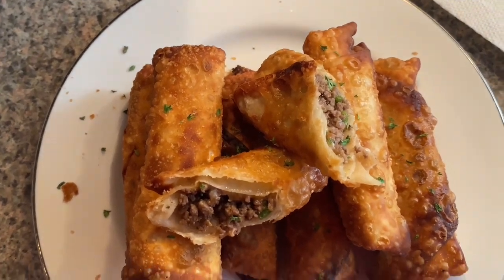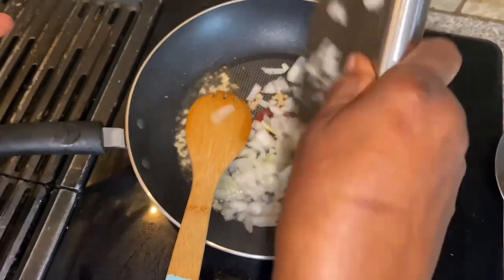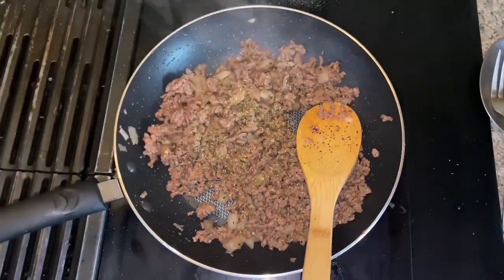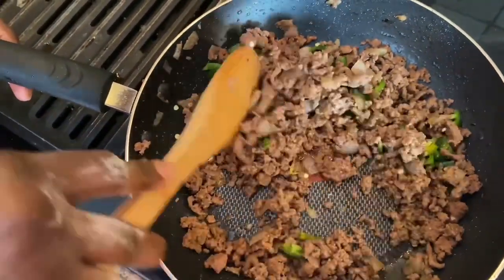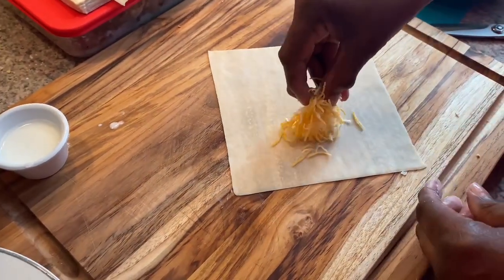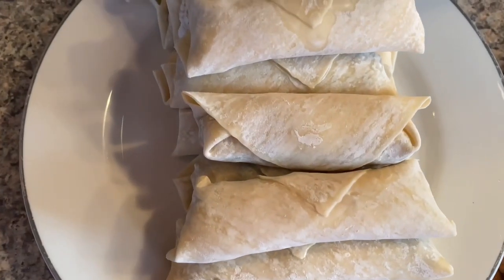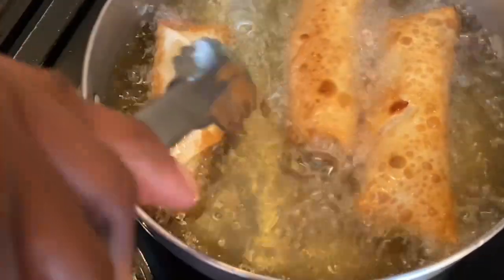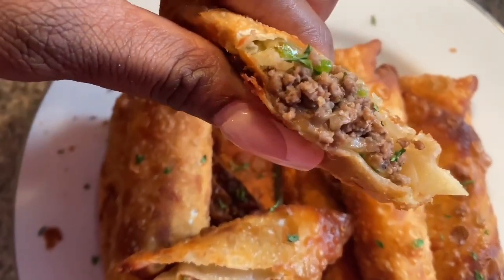Cheeseburger Egg Rolls | Superbowl Appetizer | Kays Cooking & Vlogs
✨WELCOME TO KAYS COOKING & VLOGS✨

In Episode #27 we made Tasty Cheeseburger Eggrolls! Great for Game Day🏈

This is mainly a Jamaican Cooking Channel but we also love to change it up sometimes and try different foods from different cultures so..